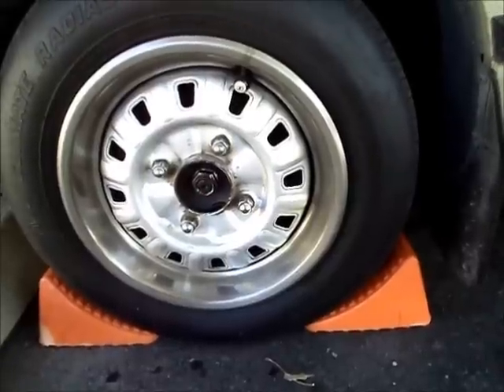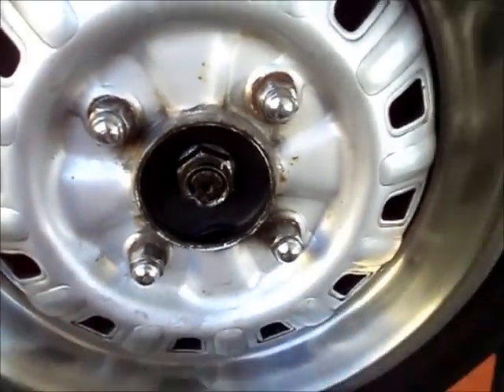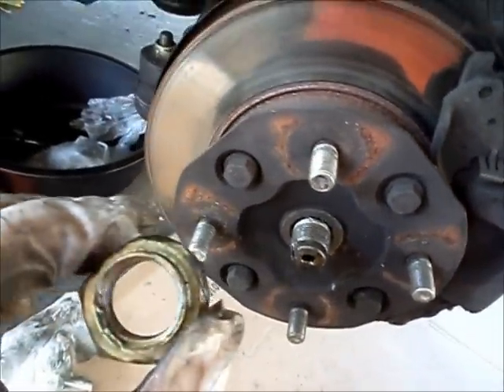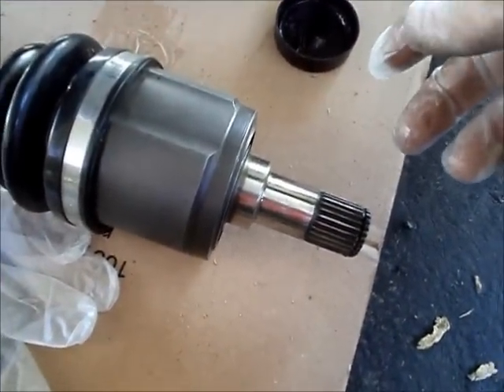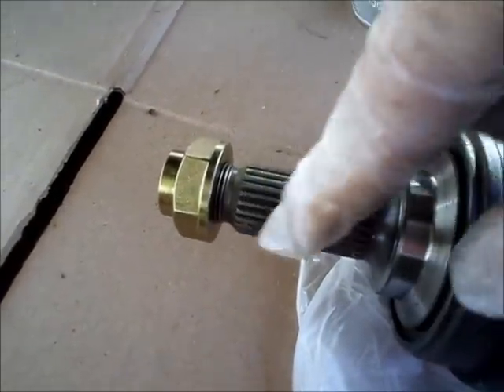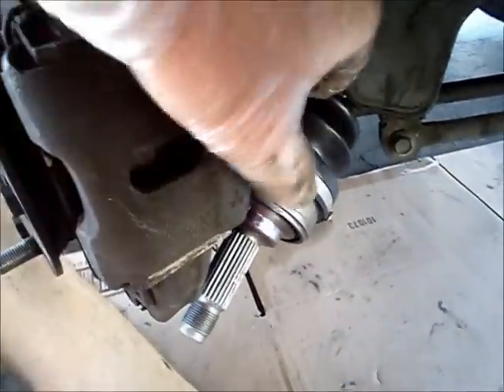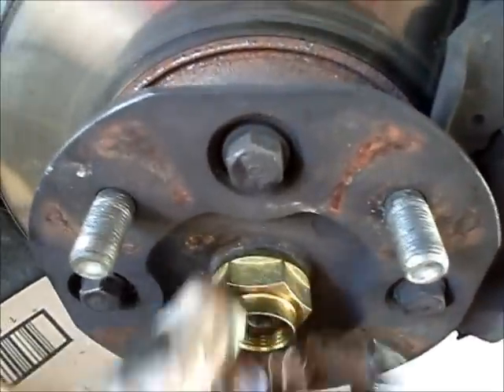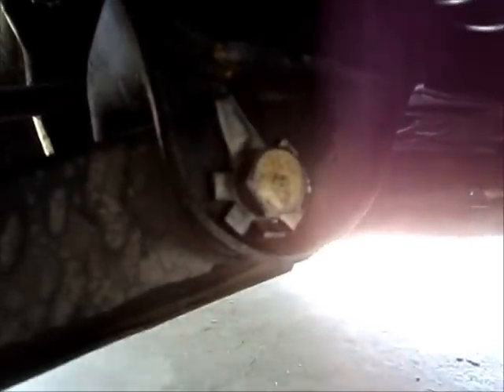Honda Roots Resto File #6: Axle Install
In this latest Honda Roots video I install new axles on a 1G Accord (1.8L). As usual the techniques used in this video can be applied to many other cars as well.